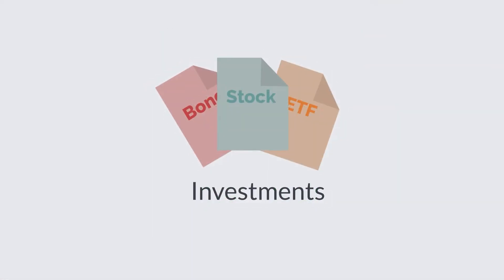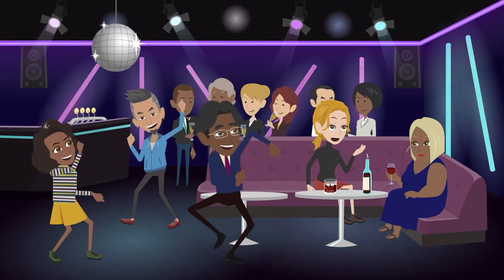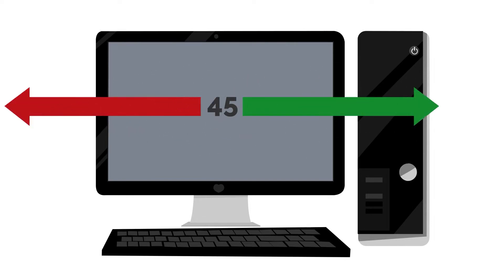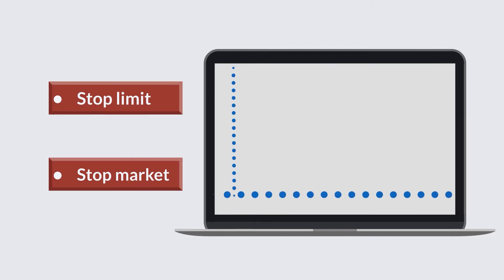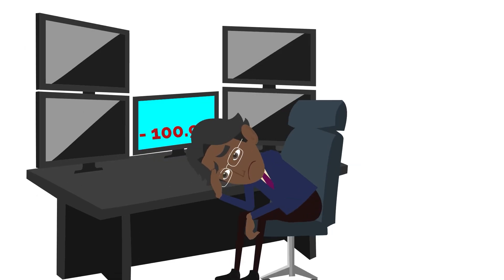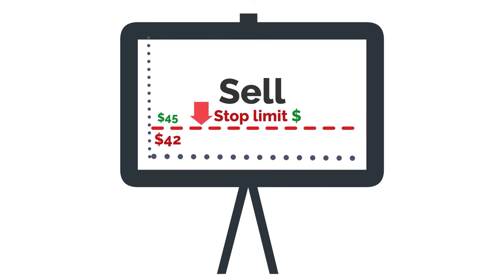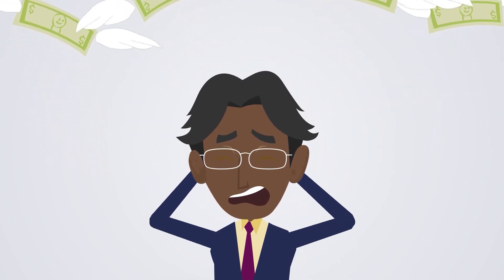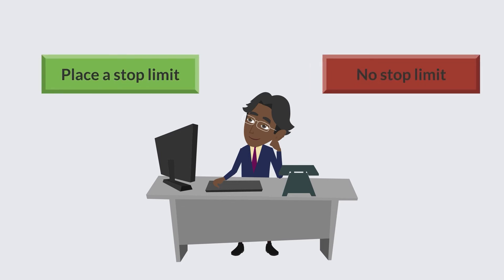Stop Orders Explained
This video covers the basics of Stop Orders, which is a type of order that you can put on your stocks to protect them from sudden changes in price. In this video, we'll go over the "what" and "why" of using a stop order in detail.